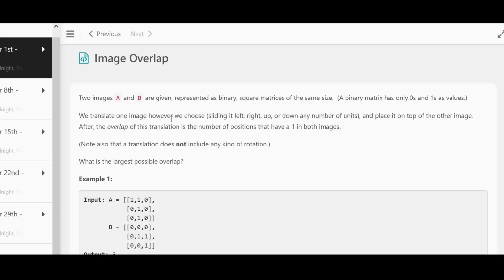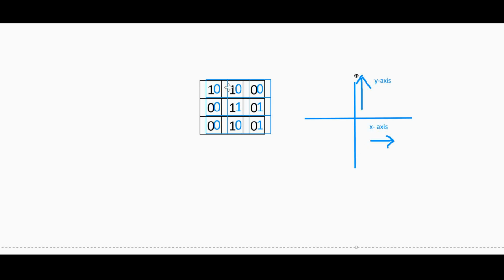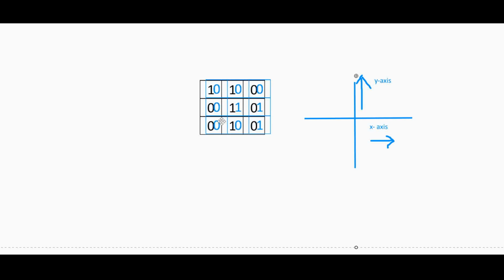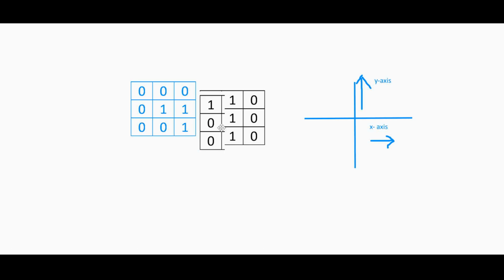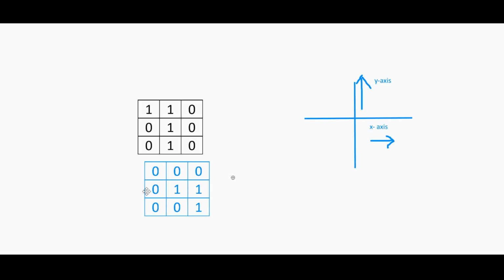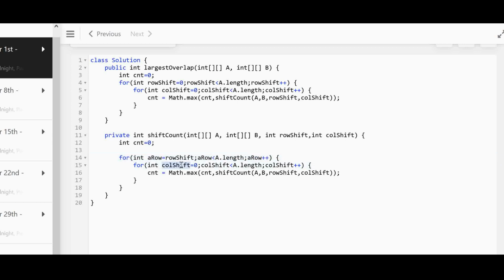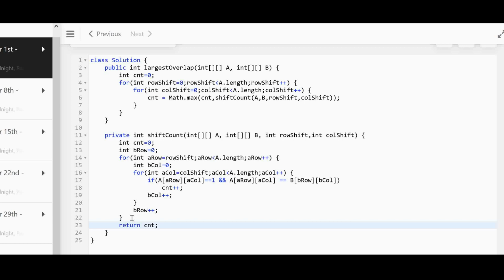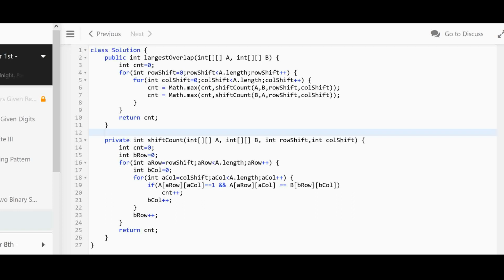Image Overlap | September LeetCode Challenge | Day 6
00:15 Problem Discussion
01:00 Example & Logic Discussion
08:01 Coding

Leetcode 835
Image Overlap
Image Overlap Java
Image Overlap solution
835. Image Overlap